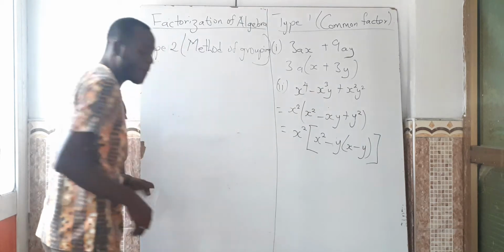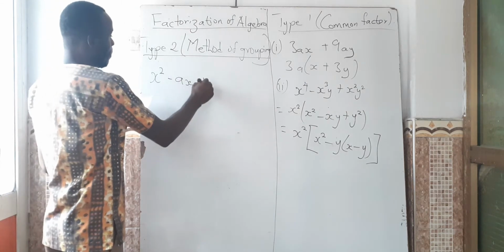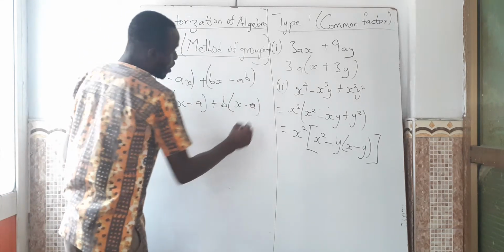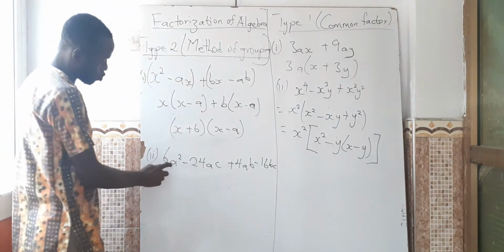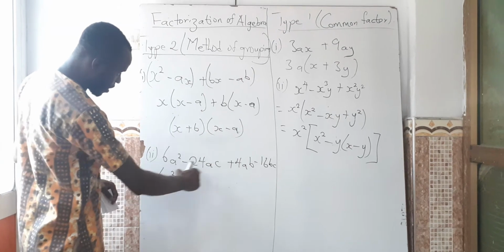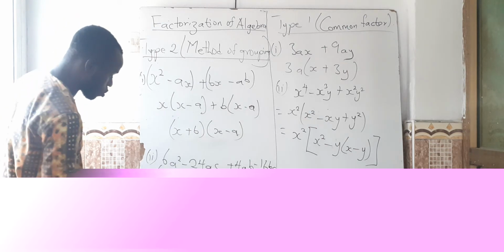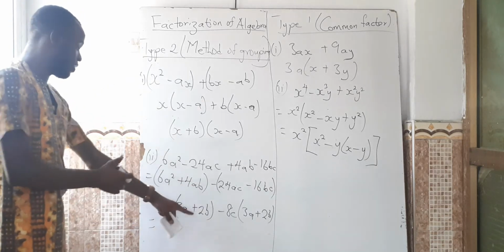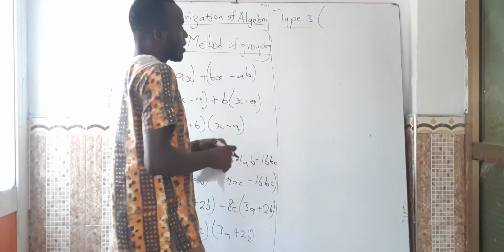factorization of algebra Type 2